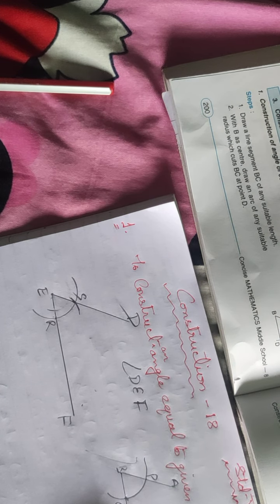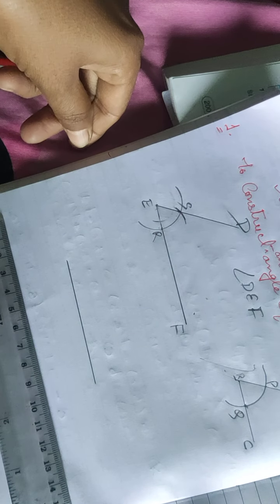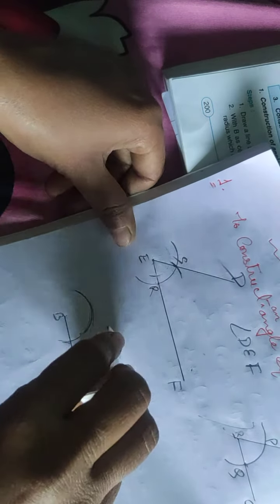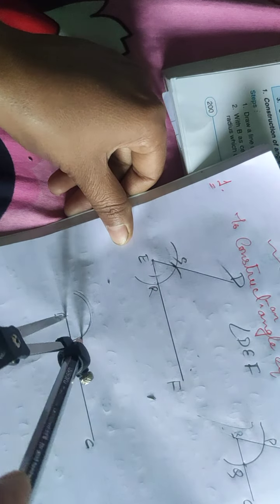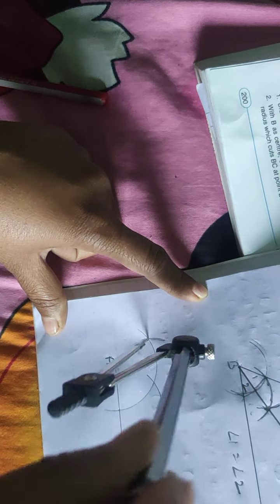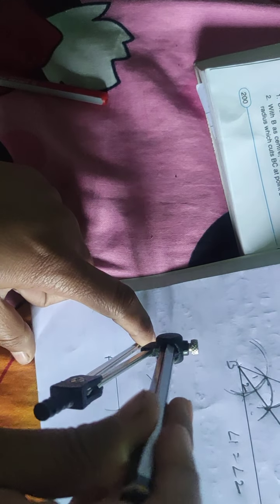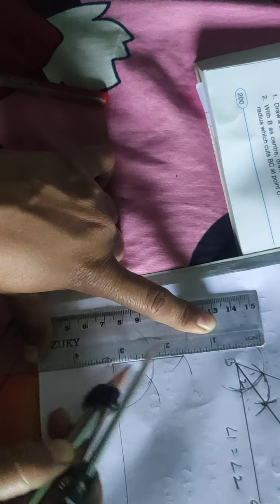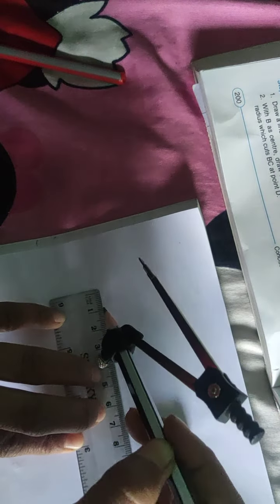STD 8 Maths ch no.18 . construction